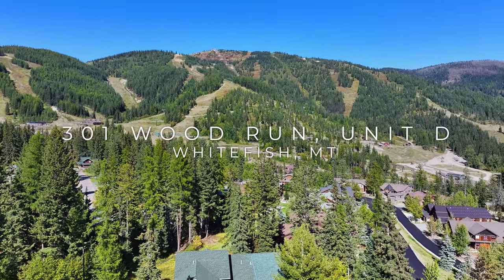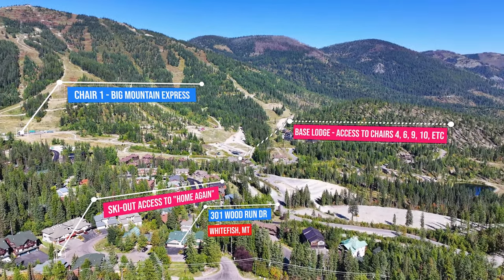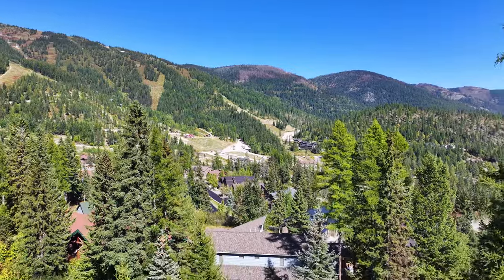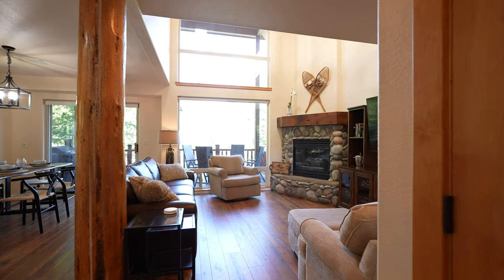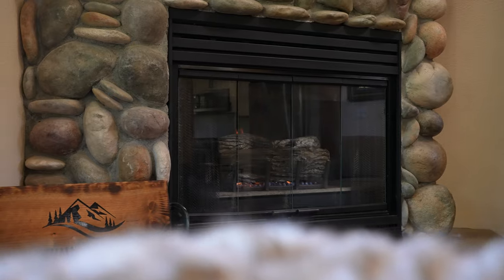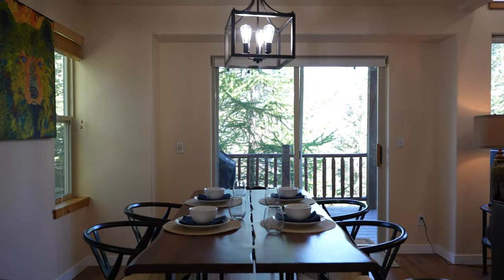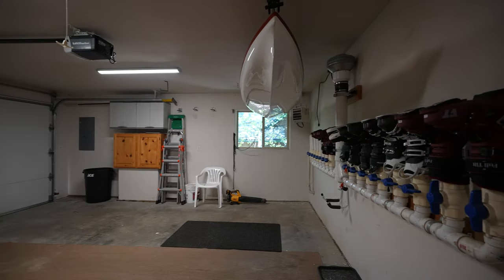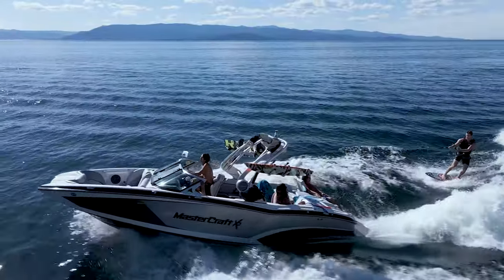301 Wood Run, Unit D || Whitefish, MT || Listed by Brandon Fairbanks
Exceptional Ski in Ski out property where the views are a ten inside and out. Beautifully remodeled with comfort and design in mind including newer furnishings throughout. The home is light and bright with vaulted ceilings and large floor to ceiling windows capturing impressive views of the slopes. The home features three levels of living space each offering private living areas. On the top level is the primary suite and loft. Complete with custom log furnishings, vaulted ceilings and wonderful covered deck with awe inspiring views from the ski slopes into Glacier and beyond into the valley. A perfect place to begin and end your Montana day. The location is superb in a fully developed neighborhood so your views will never be disrupted by future development. Approximately 200 feet to Home Again allows you to ski right from the driveway.
This home has been a high producing short term vacation rental but has been used as a primary residence since the remodel. All furnishings included. This SKI IN SKI OUT home has been tastefully remodeled with all new flooring, interior paint, custom cabinetry with honed quartz countertops. Most all the furniture is new including the mattresses and bedding.

Upon entering the great room, you are welcomed with huge views of the slopes and mountains. The great room has a river rock gas fireplace. Open to the kitchen and dining room with a large covered deck. The kitchen features stainless steel appliances, custom cabinetry and honed quartz counters. Off the dining room is a large deck with fireplace.
The top level features a large loft with wet bar, sectional couch, and television. Vaulted ceilings and great views make this a wonderful area of the home to enjoy. French doors lead to the primary suite. Featuring a walk-in closet, King sized log bed and vaulted ceilings. The deck off the primary bedroom is one of my favorite places to relax and take in the views.
The primary bathroom has jetted tub, shower, new cabinetry and counter tops.

Just off the main level of the home is a large bunk room currently designed with one log bunk bed and two log twin beds. A very large walk-in owners' closet is off this room.

Continue downstairs and you will find the laundry room with sink, water heater and new furnace. An additional family room with a queen sofa bed, tv, full bath and two bedrooms. Off the lower level is another large deck with hot tub and patio table. The private hot tub accommodates up to 6 adults offering views of the slopes and is much appreciated after a day on the slopes.

The driveway offers ample parking area enough for four large vehicles which is rare to find in this area. The two-car garage is heated and has a boot and glove dryer, plus additional attic storage space.

The home has a new forced air furnace, all new appliances, newer roof, new interior flooring and paint, new lighting and plumbing fixtures throughout. The home is being sold completely furnished including newer kitchenware and custom art work.

The three levels of decking are all in great shape as it was all repaired or replaced this year adding awesome outdoor living spaces.

The home is equipped with surround sound in most rooms including the outside decks. The stereo equipment is all included.

Wood Run Drive is a fully developed neighborhood assuring no future development will obstruct your views. 301 Wood Run offers an exceptional location being insulated from the traffic on Big Mountain Road. The back of the home sits well above Wood Run Drive so noise is minimal, and you don't see any cars. Home Again Ski trail is just a couple hundred feet from the home so skiing to and from your driveway is possible.

This area is zoned allowing short term rentals. Although this home is not currently used as a short-term rental, in the past is has been a very popular and high producing rental.

You can hike and bike right from the home. The Whitefish Legacy Trail can be hiked or biked all the way to town or enjoy hiking and biking on the mountain, picking huckleberries, or take a chairlift ride to the Summit to enjoy a great meal.

301 Wood Run is truly an exceptional property in a very special resort community in Montana.

Seller is a licensed agent in Montana.